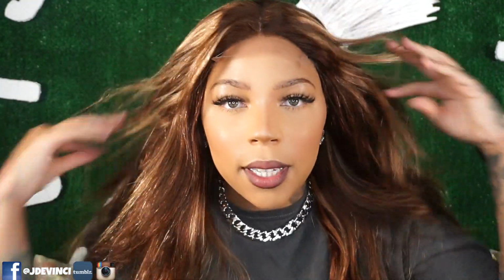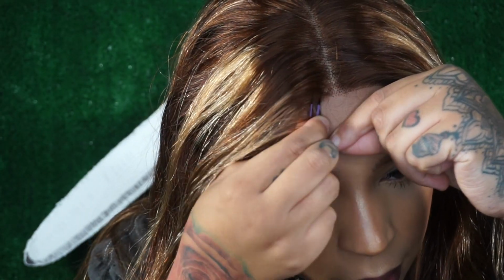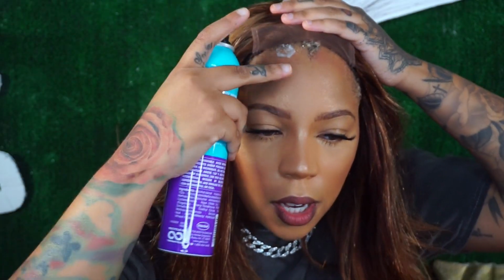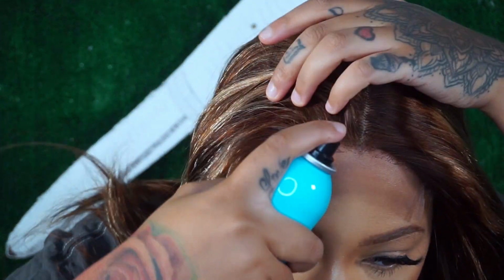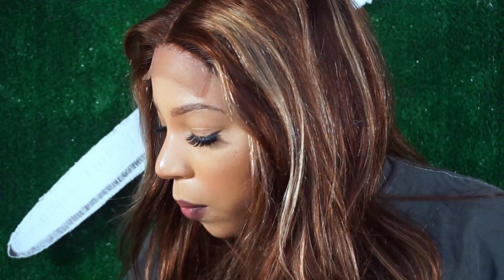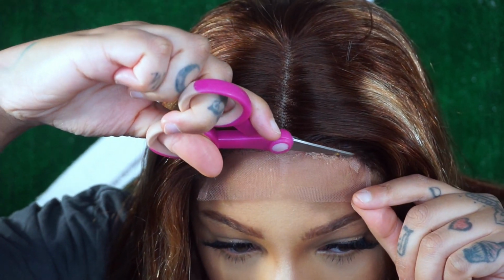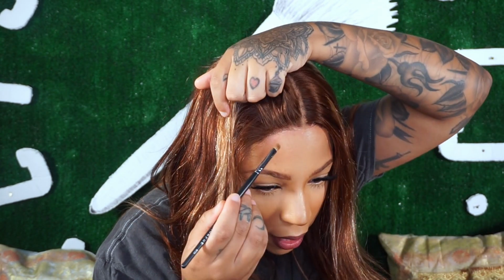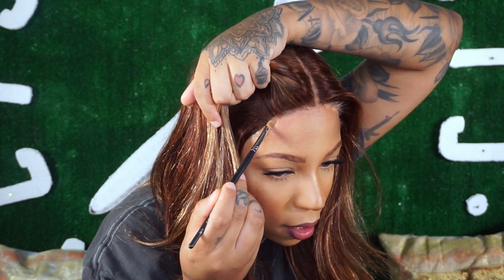TRYING AN AMAZON LACE FRONT WIG | U NICE HAIR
Today I'm back installing unice hair from amazon. This is a closure wig, so it is the perfect everyday wig, and or wig for beginners! I hope you enjoy todays lace front wig tutorial.

UNice Ombre Highlight Silk Base Fake Scalp T Part Lace Human Hair Wigs Wig Middle Part, Brazilian Remy Hair Brown Mixed Blonde Straight Human Hair Wig Pre Plucked for Women 150% Density 16inch

Hair Specs:
Ombre highlight T412 Color middle part wig
16inch
Link to Hair